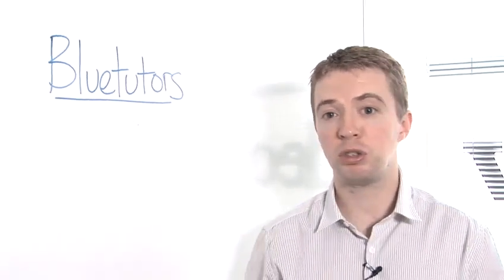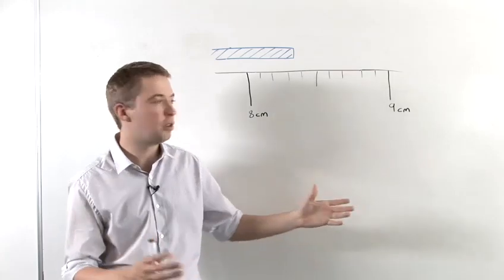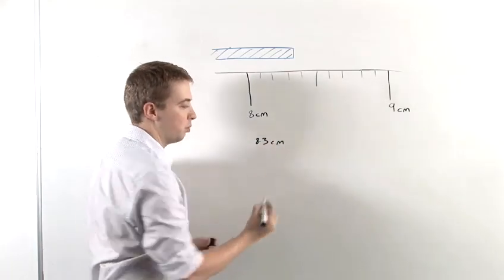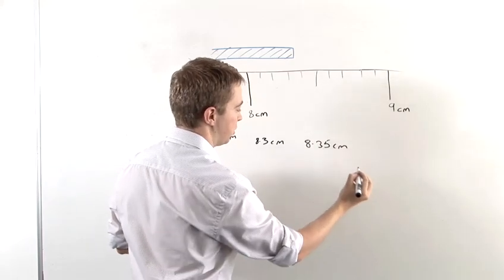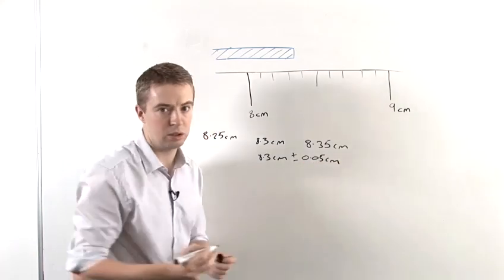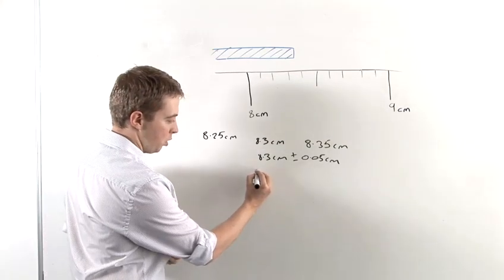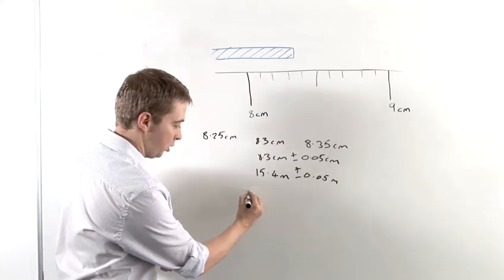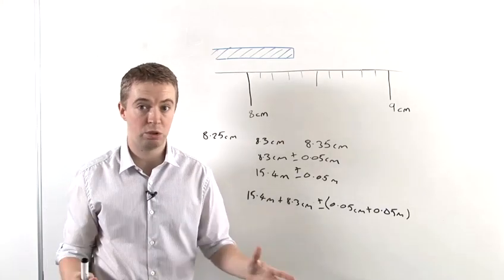How To Master Calculating Uncertainty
Have you ever wanted to get good at math. Well look no further than this educational resource on How To Master Calculating Uncertainty . Follow Videojug's professional experts as they help you through this educational resource.